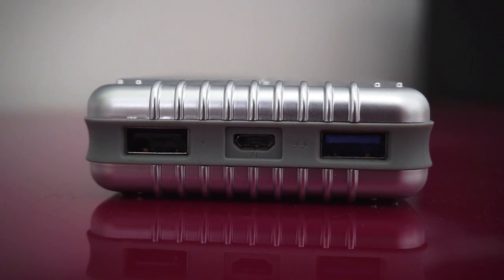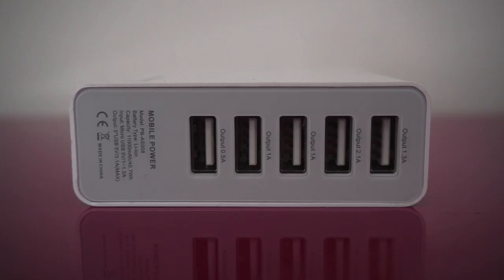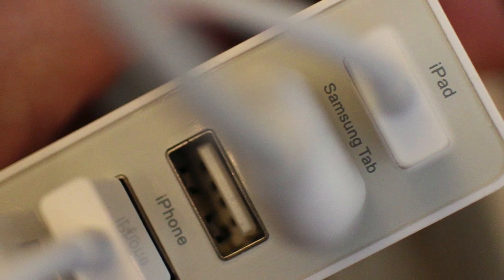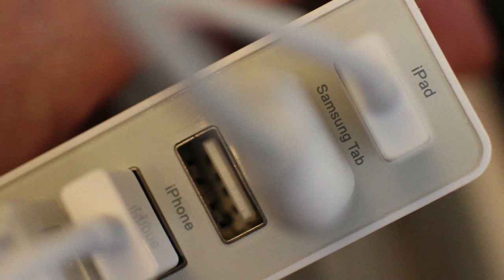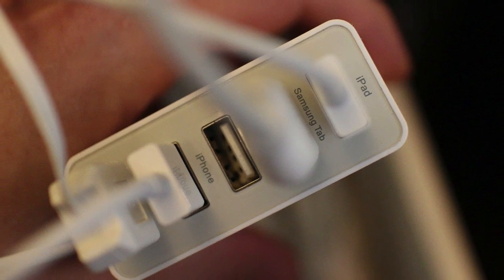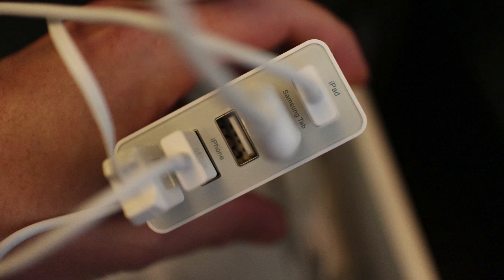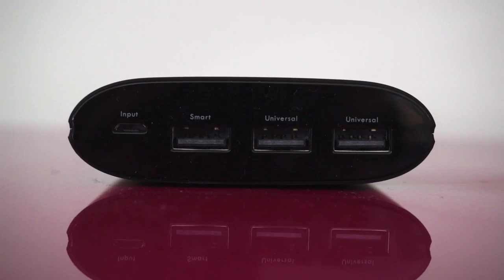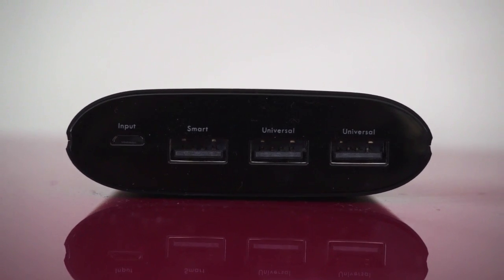Understand What Each Port Does on Your Mobile Battery Pack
Mobile battery packs can power your USB devices on the go, but they often come with ports that offer different amounts of power.  Poor labeling can sometimes add to the confusion, so here's what you need to know so you know which port to use for which device.